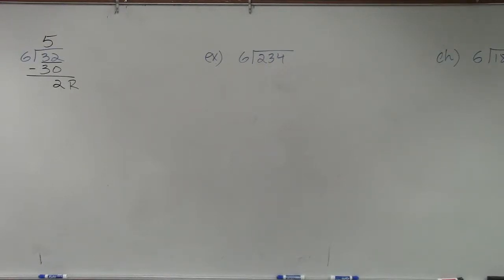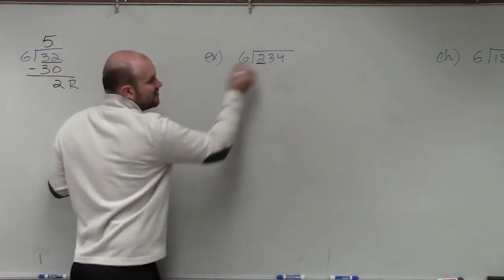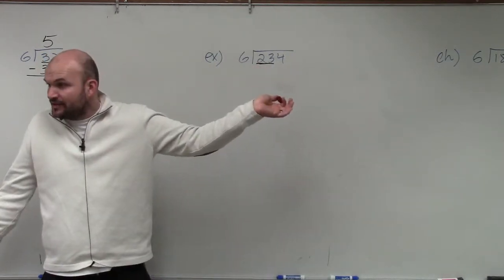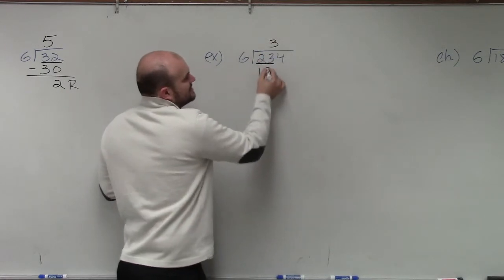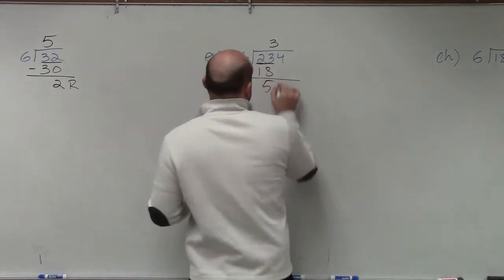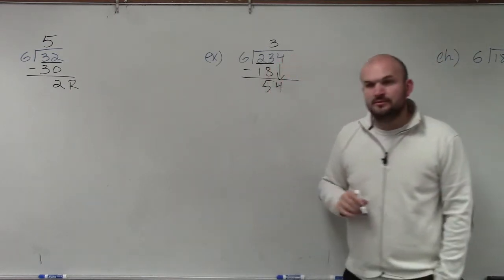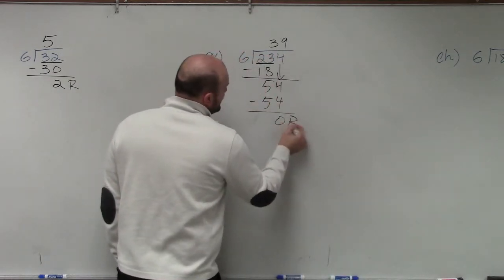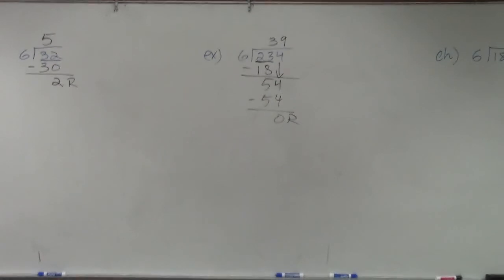How to apply long division between two numbers, 234/6